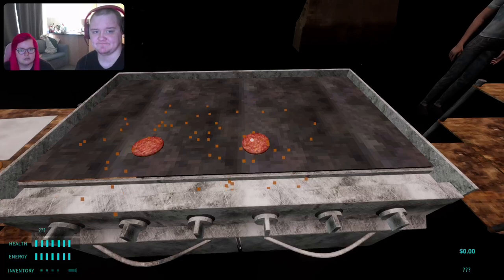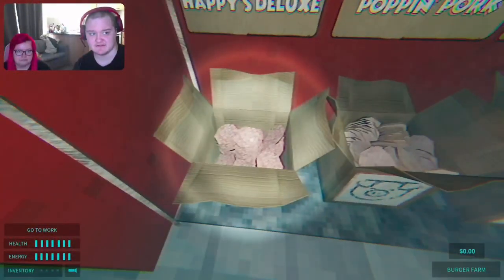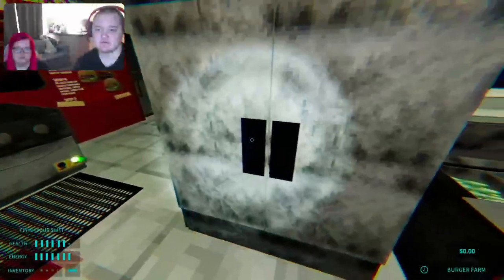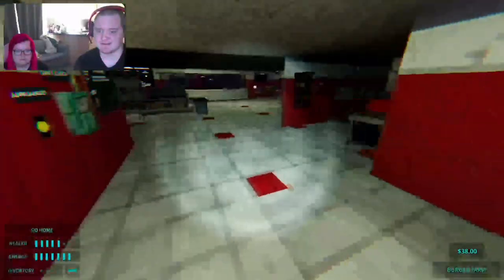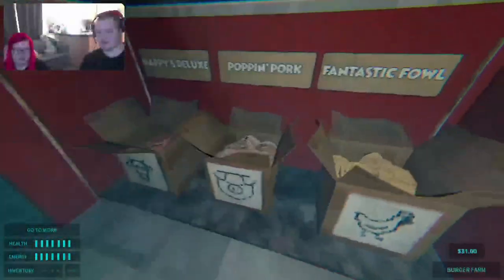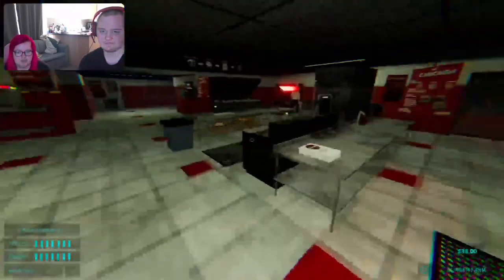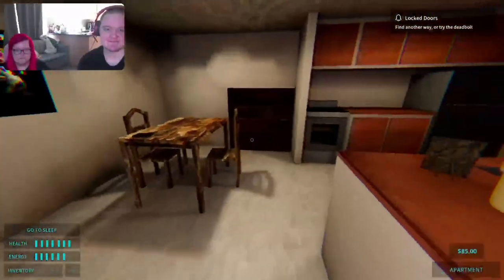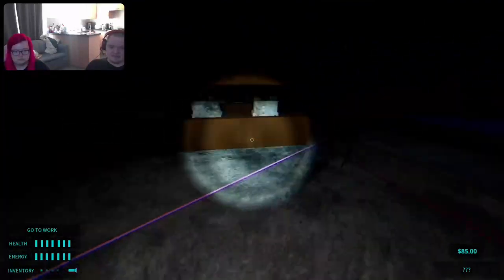Working At A "Normal" Restaurant -Happys Humble Burger Farm (Day 5)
In todays episode we play Happys Humble Burger Farm where we're working at a definitely legit fast food place and not a simulation right. 😳
0:00 intro
0:05 video
52:44 outro